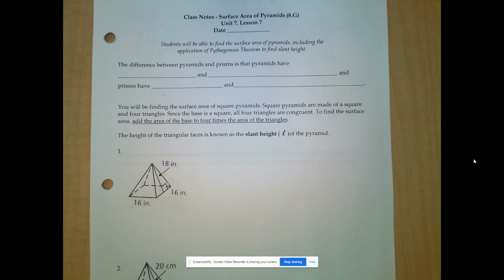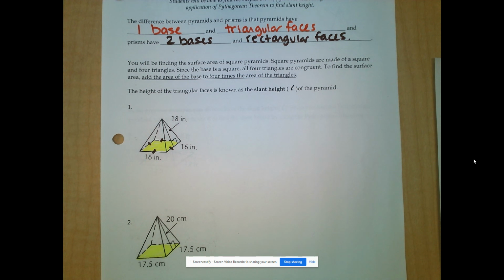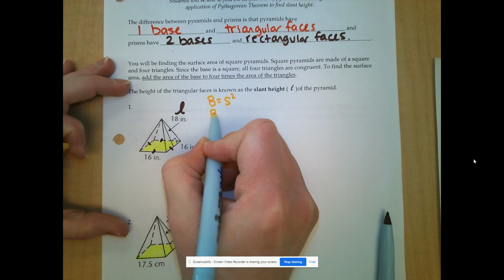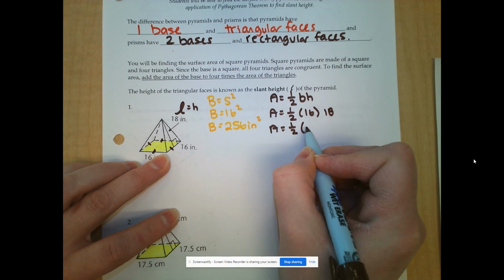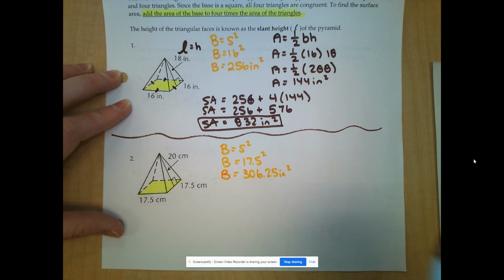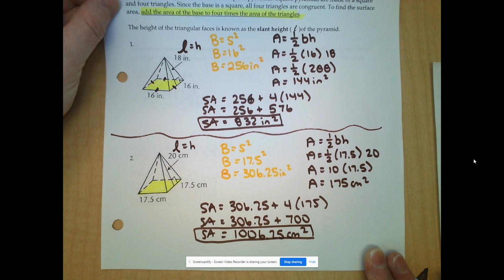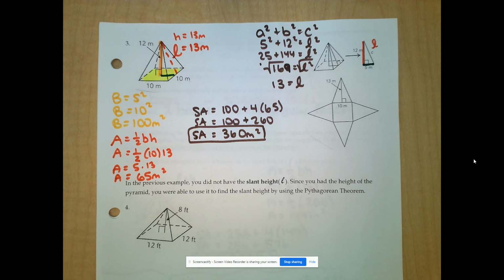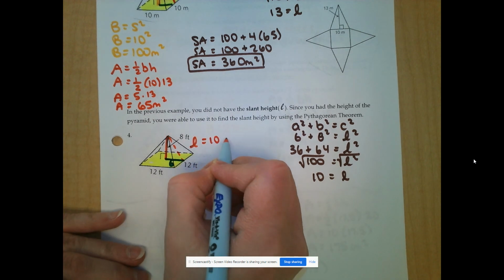7.7 - MSM3 - SA of Pyramids